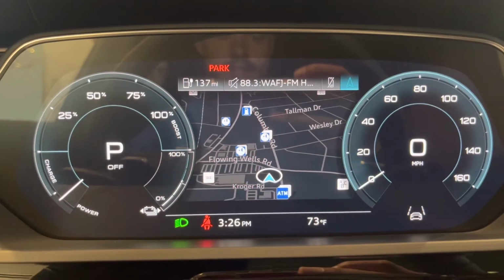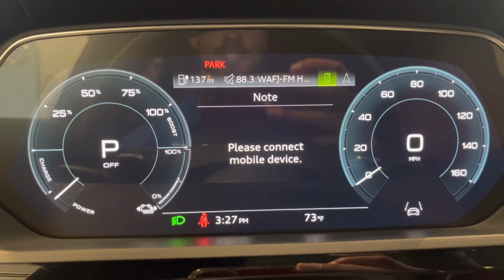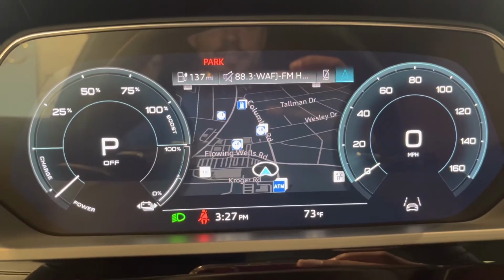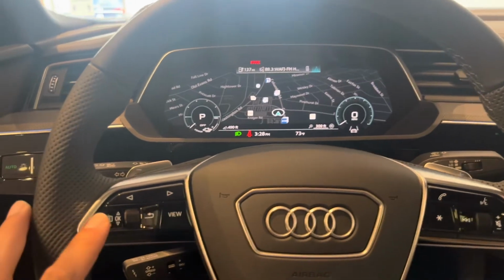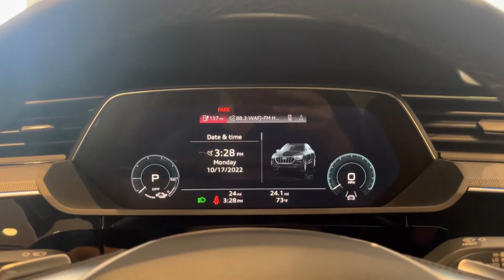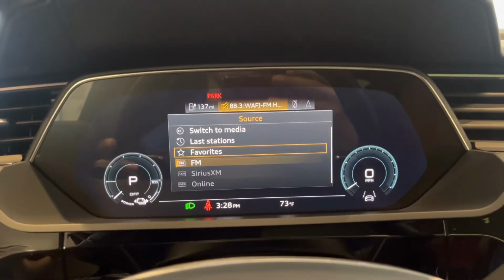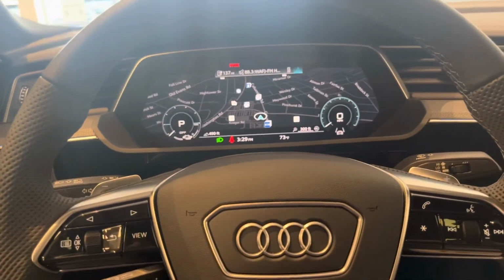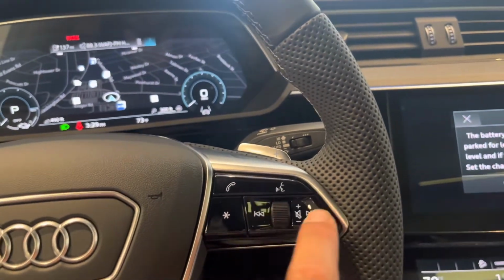Basic Audi Virtual Cockpit Tutorial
A quick video on how to use your Audi Virtual Cockpit controls.